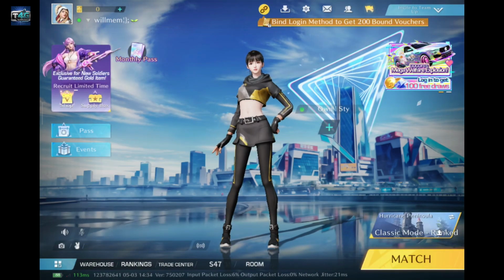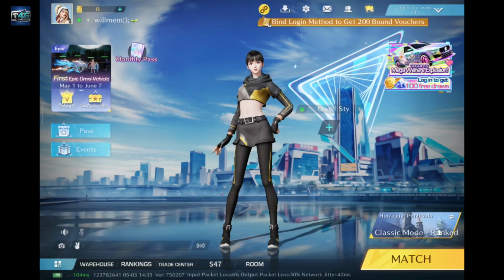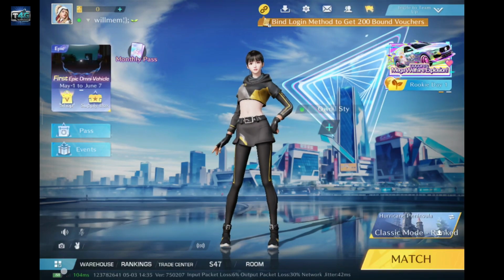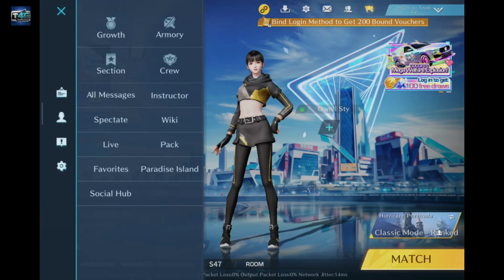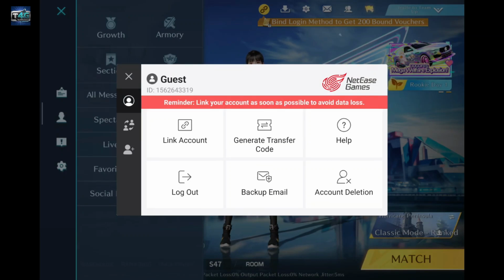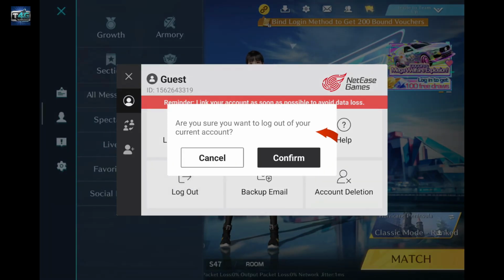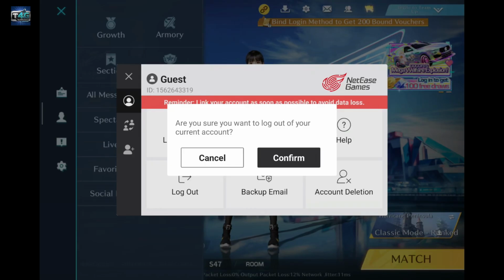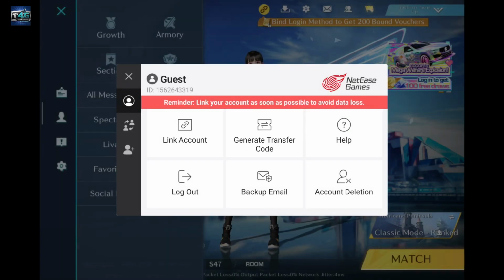How to Log Out of Knives Out on Android (2026) – Easy Sign Out Guide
Want to log out of your Knives Out account on Android?
In this quick tutorial, I’ll show you step-by-step how to sign out safely so you can switch accounts or protect your game data.